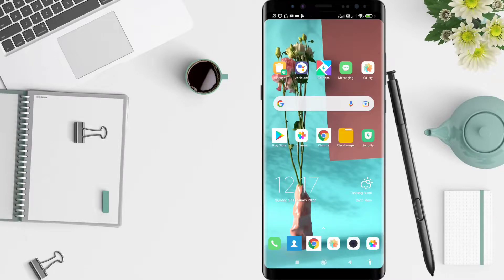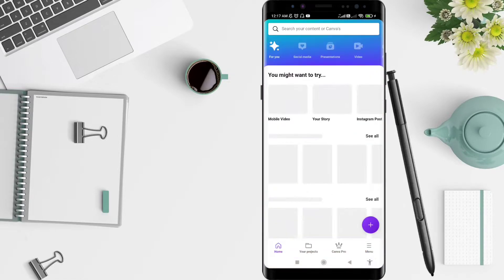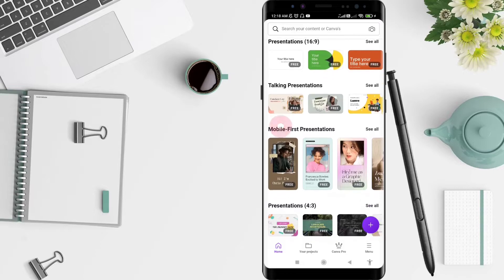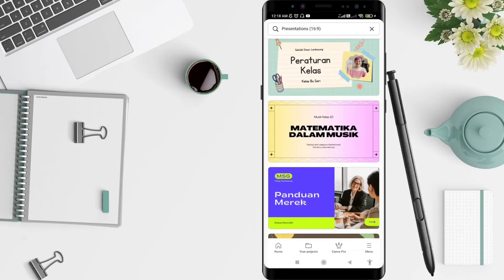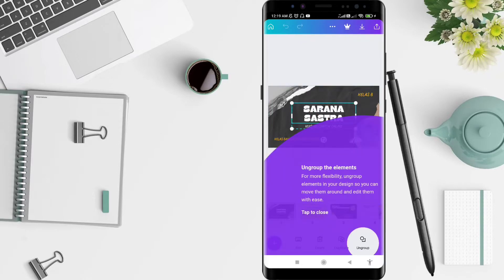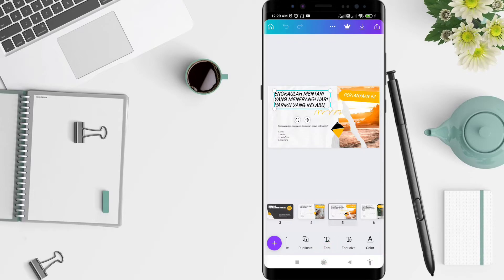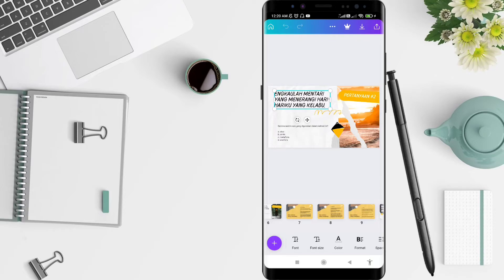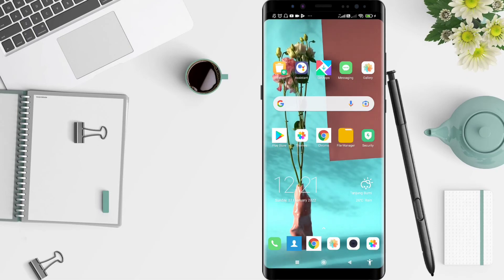How To Make Presentation In Canva Using Cellphone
Hi guys, in this video I'll show you how to make presentation in canva using cellphone.